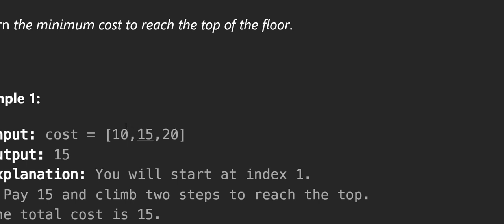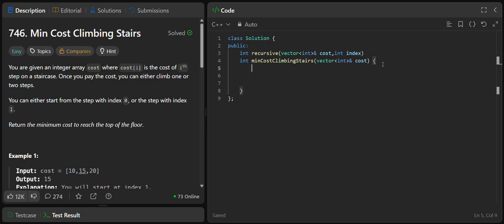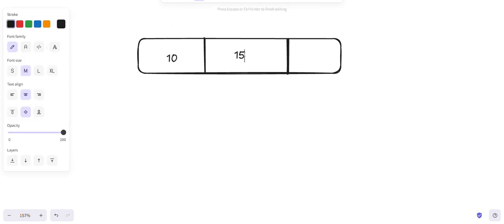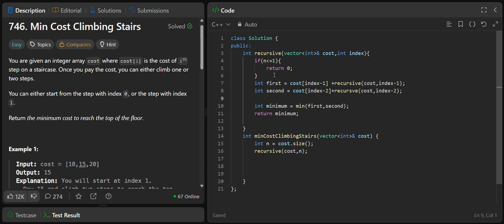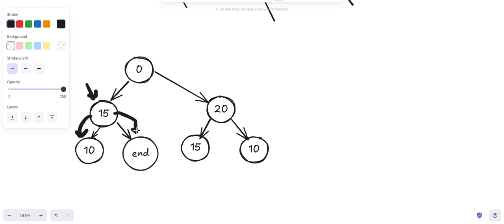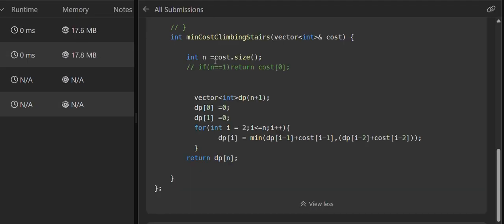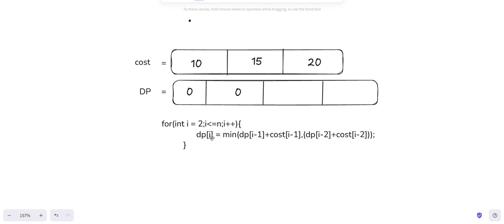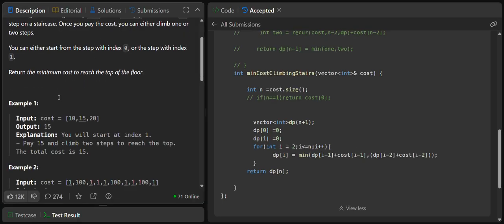Min Cost Climbing Stairs | Recursion | Memoization |Bottom Up | GOOGLE | Leetcode-746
In this video, we solve Leetcode Question 746: Min Cost Climbing Stairs step-by-step.

✅ What you’ll learn:

Problem Understanding

Recursive Solution with Explanation

Optimizing with Dynamic Programming (Top-Down & Bottom-Up)

Space Optimization for O(1) Solution

Real Interview Approach & Tips

 Ideal for: Beginners to intermediate programmers preparing for coding interviews, Leetcode practice, or competitive programming contests.

Code with me and improve your problem-solving skills!